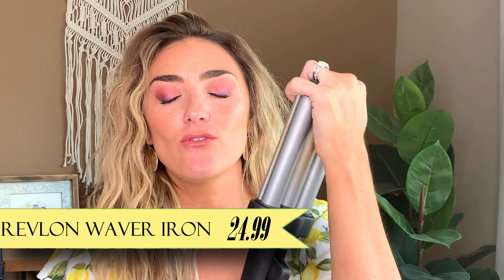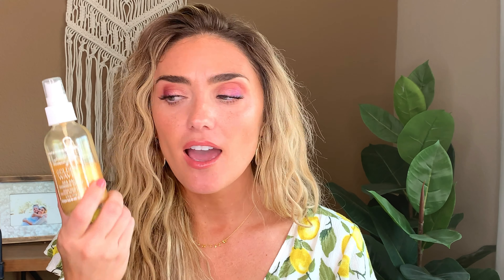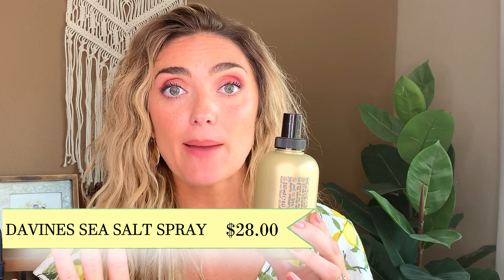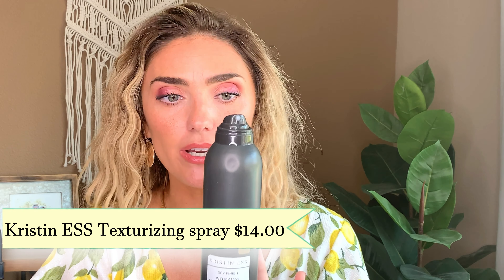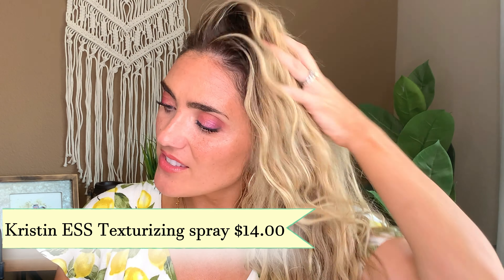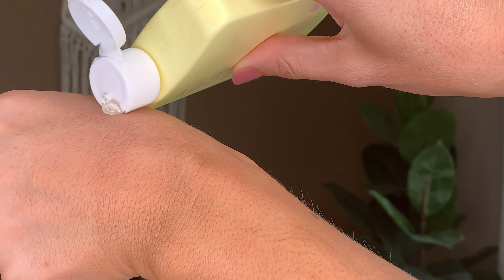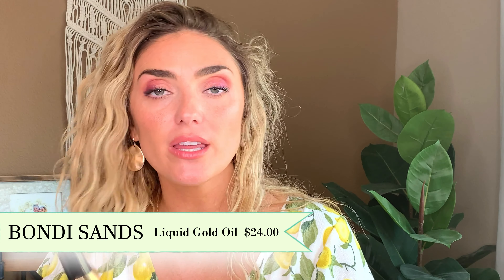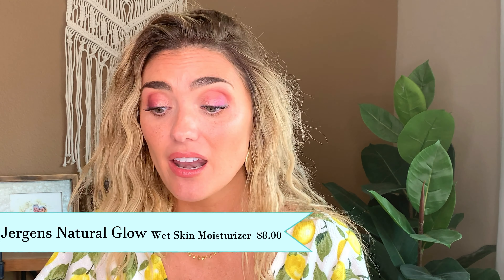SUMMER HAIR AND BODY PRODUCTS 2019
Hey guys here is a FEW of some of my favorite hair and body products for summer ;) Im so excited to introduce my first video and I hope you guys enjoy it! This channel is a fun and positive space for me and I hope it can be for you beauty lovers out there too!

Revlon Waver

Kristin Ess Texturizing Spray

Super Goop Glow Sunscreen Stick

Loving tan

BaliBody Tanning Oil

Jergens Wet Skin Glow